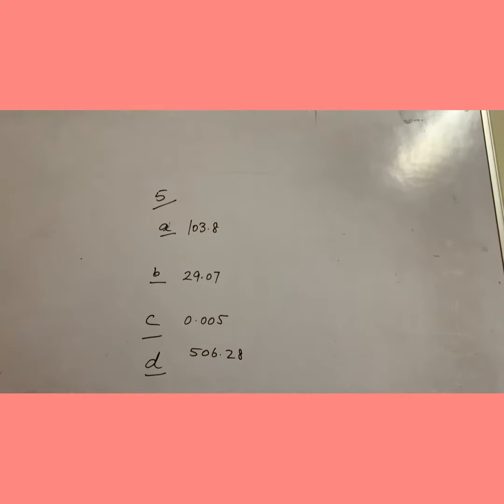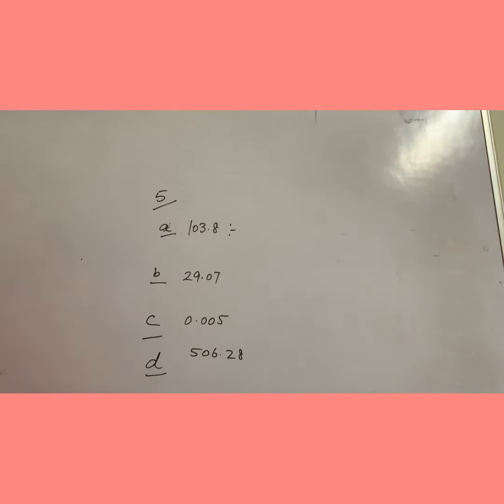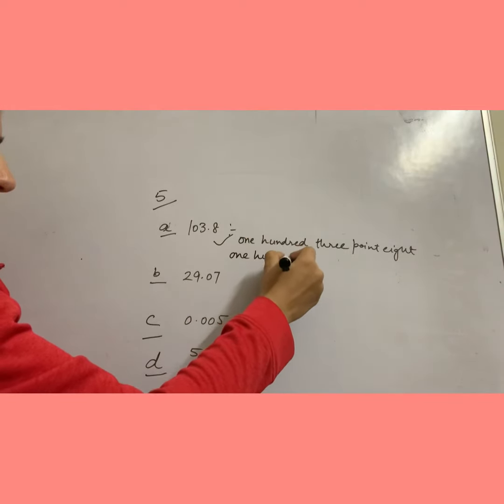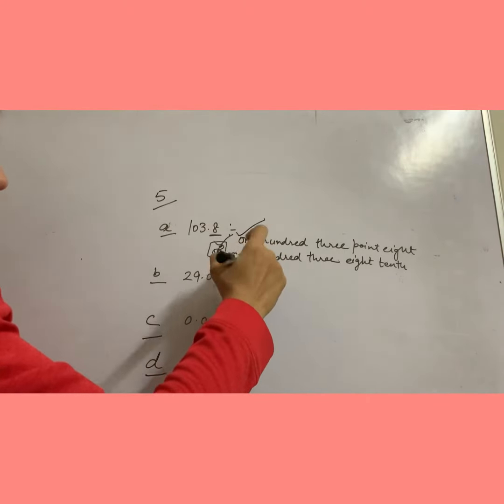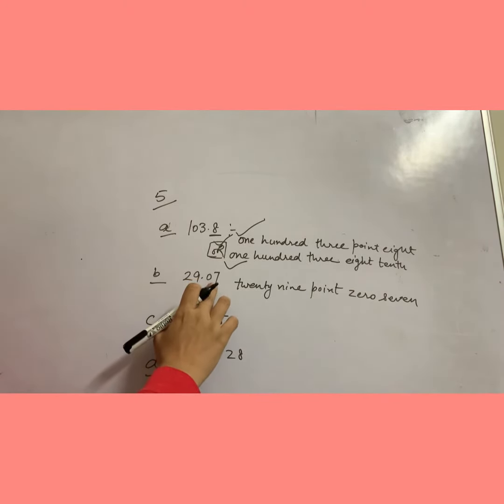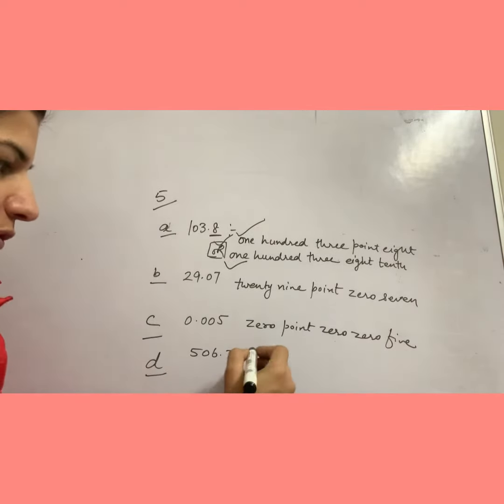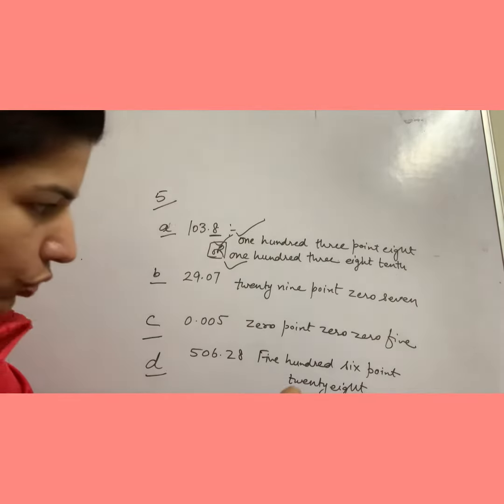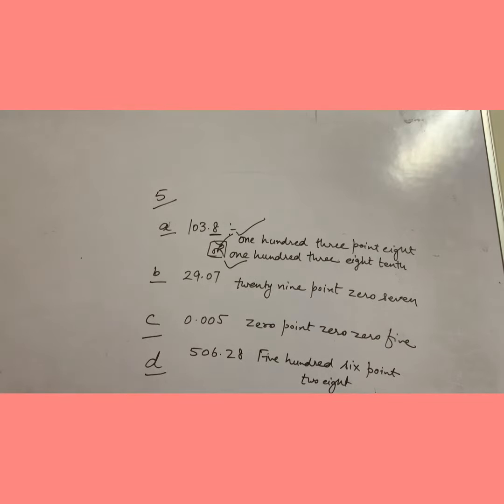Class 6; Ex 8.1 ; Ques 5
Decimal